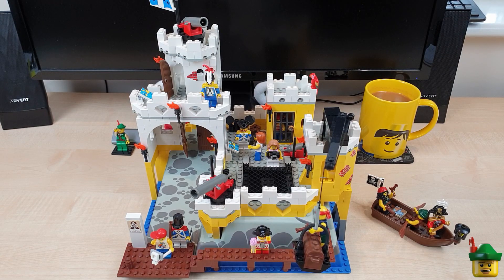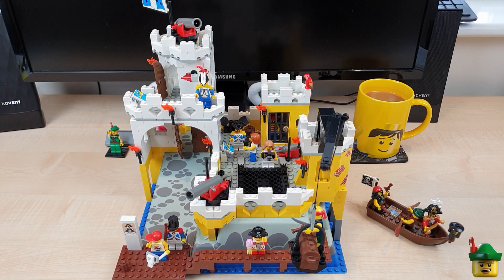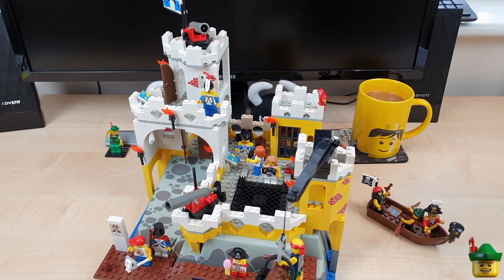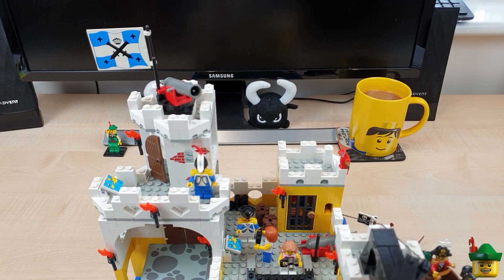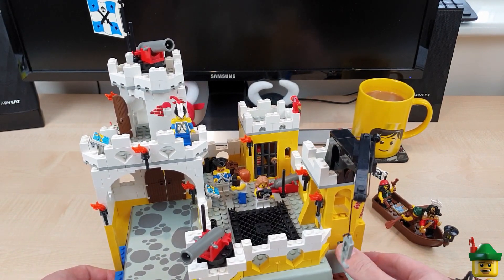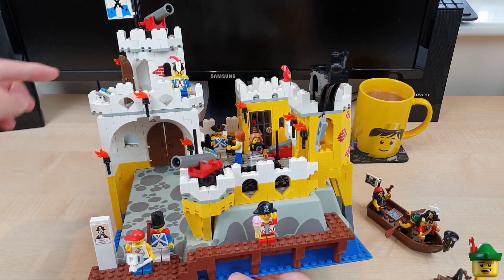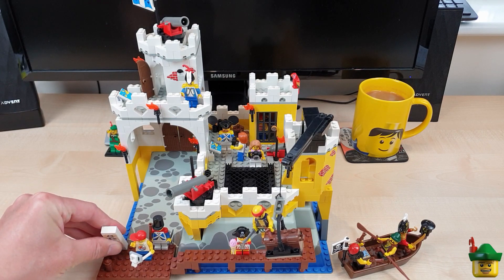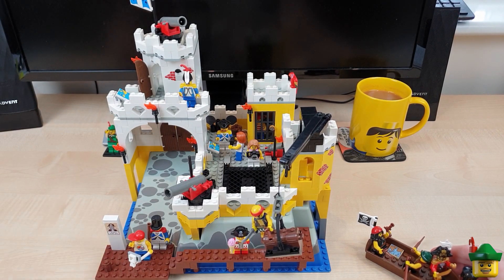LEGO City Update - Eldorado Fortress 6276 Tourist Attraction 🏯🏹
Showcasing one of my favourite ever sets, the Eldorado Fortress 6276, as the cornerstone of my new harbour area in Brick Nottingham.  My version includes lots of improvements and acts as a major tourist attraction in my LEGO city!